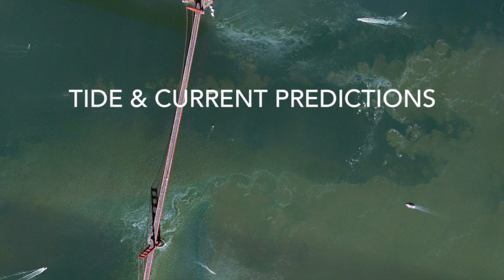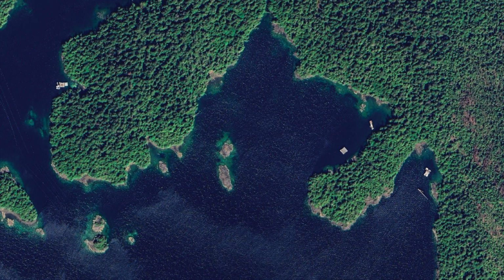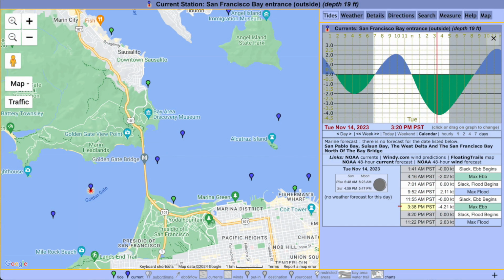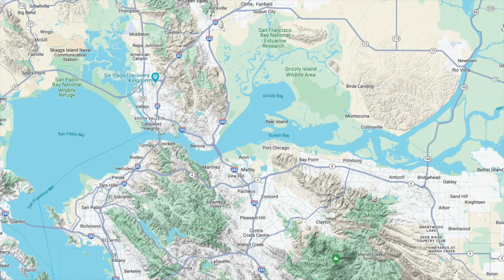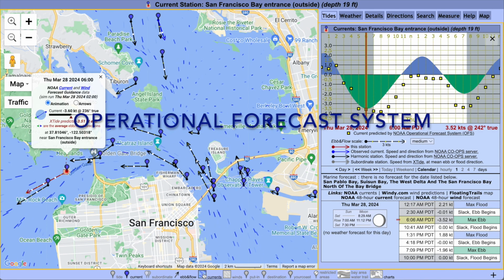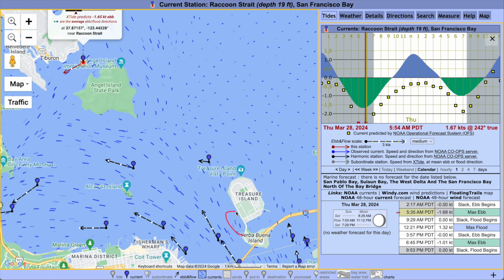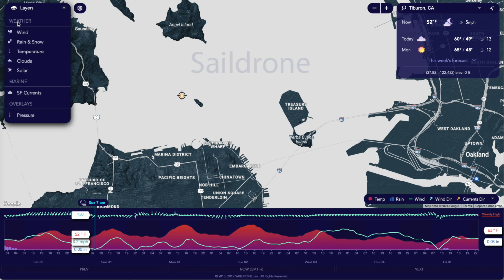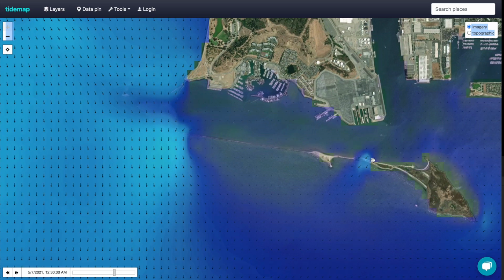Tide & current predictions on SF Bay v2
Describes the types of tide and current forecasts  available for San Francisco Bay and how they're useful. Covers standard (Xtide) forecasts and the San Francisco Bay Operational Forecast System.

00:31 Standard tide & current predictions: How they work
01:55   Standard tide & current predictions: How accurate they are
02:37 Operational Forecast System predictions: How they work
03:00:  Operational Forecast System predictions: How accurate they are
03:20: OFS, Saildrone, and TideTech current visualizations